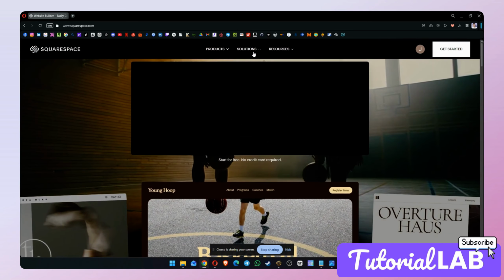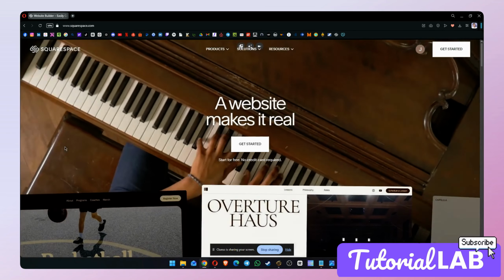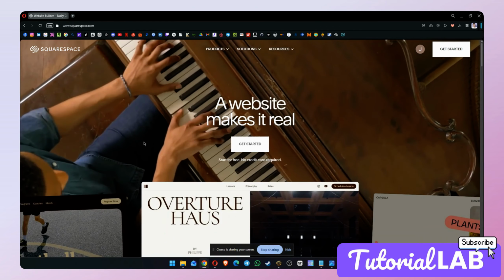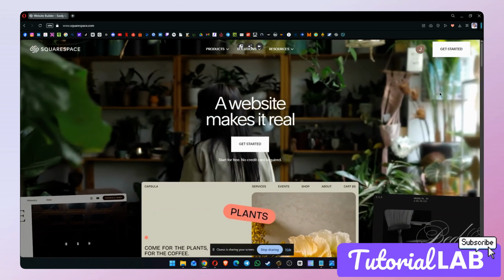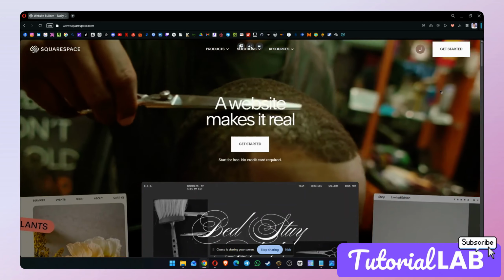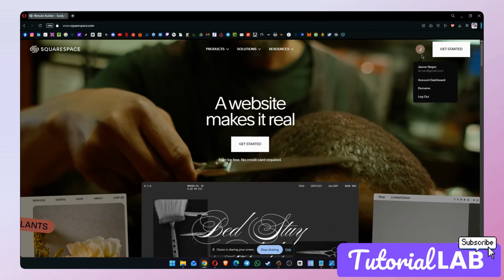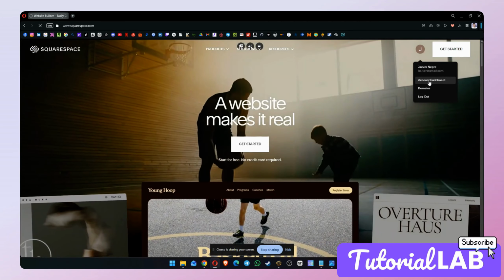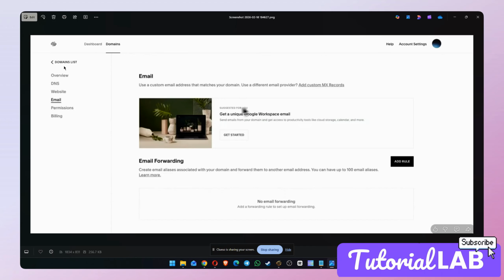How To Set Up Google Workspace Email With Squarespace (Step By Step)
How To Set Up Google Workspace Email With Squarespace

Hello everyone! Want to use Gmail with your Squarespace domain for a professional email setup? In this guide, “How To Set Up Google Workspace Email With Squarespace”, I’ll walk you step by step through connecting Google Workspace to your Squarespace site. If you’ve been searching for “setup Google Workspace Squarespace” or “connect Gmail to Squarespace domain,” this beginner-friendly explanation will help you get started the right way.

You’ll learn how to purchase or connect a Google Workspace account, verify your Squarespace domain, update MX records, and configure your email inbox. We’ll also cover creating user accounts, setting up aliases, and testing your email to ensure smooth sending and receiving.

By the end of this guide, you’ll understand how to set up Google Workspace email with Squarespace, create professional email addresses, and maintain reliable communication for your business.